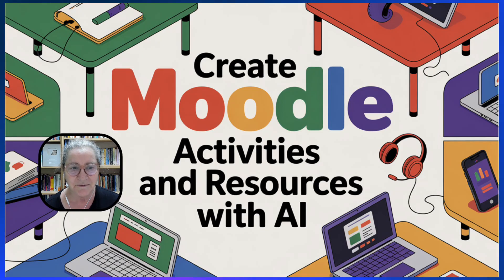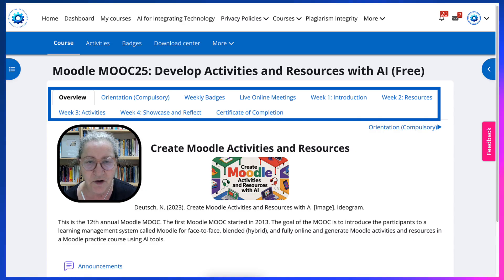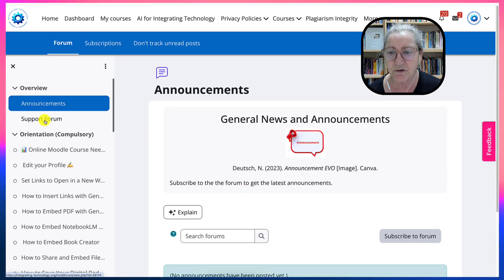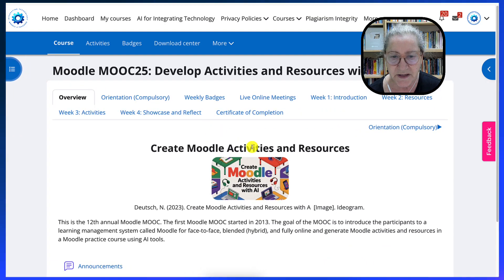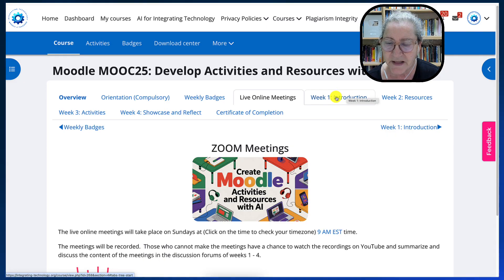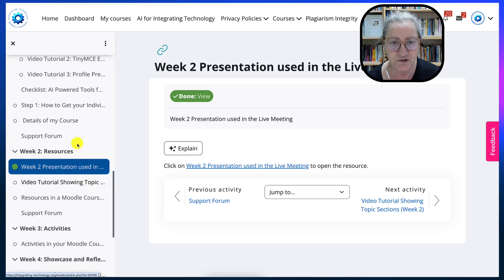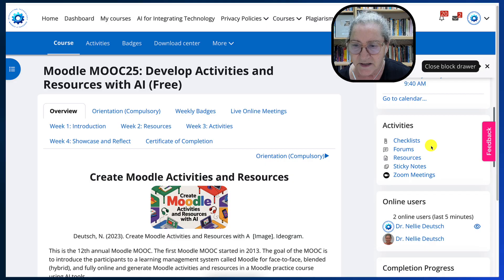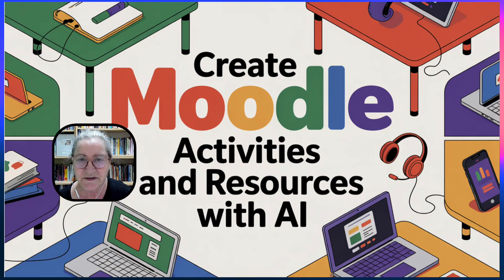Learn to Develop Activities and Resources with AI Tools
Learn to Develop Activities and Resources with AI Tools is a free 4-week online course designed for educators worldwide on Integrating Technology Moodle site. This course is for complete beginners or those looking to enhance your skills in developing activities and resources using AI tools. In this video, we will guide you through the course structure, including important tabs, weekly meetings, and the resources available to help you succeed. By the end of the course, you'll earn a certificate of completion! Join us as we explore the exciting world of Moodle and AI.

Timestamps:
00:00 - 00:03 Intro to Moodle MOO 25
00:03 - 00:06 Course Overview & AI Use
00:06 - 00:09 Who Can Join This Course?
00:09 - 00:12 Course Navigation Explained
00:12 - 00:14 Importance of Course Tabs
00:14 - 00:17 Weekly Structure Breakdown
00:17 - 00:21 Course Index & Support Access
00:21 - 00:24 Understanding Weekly Badges
00:24 - 00:27 Live Meetings Schedule Overview
00:27 - 00:30 Asynchronous Learning Explained
00:30 - 00:34 Week One Activities Introduction
00:34 - 00:37 Grading System Clarification
00:37 - 00:40 Resources Access and Navigation
00:40 - 00:43 Announcements & Upcoming Events
00:43 - 00:47 AI Integration in This Course
00:47 - 00:51 Completion Progress Tracking
00:51 - 00:54 Final Thoughts & Course Expectations